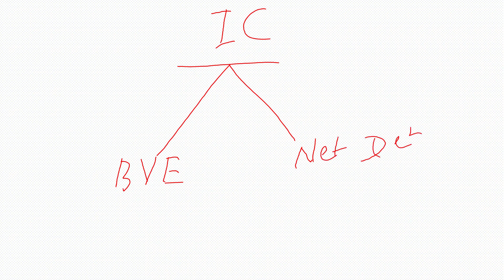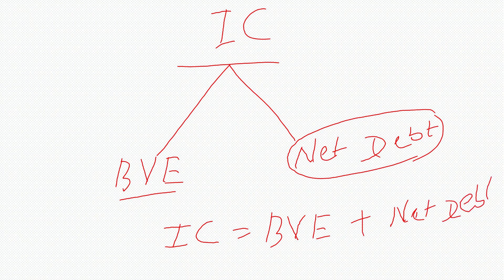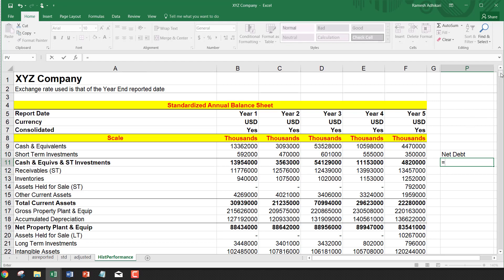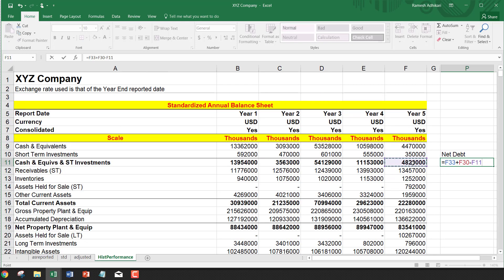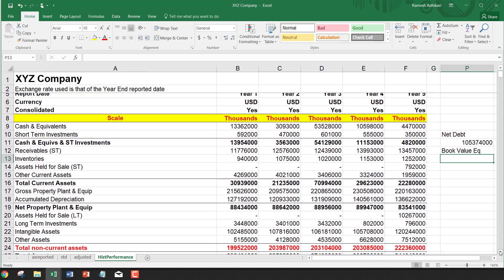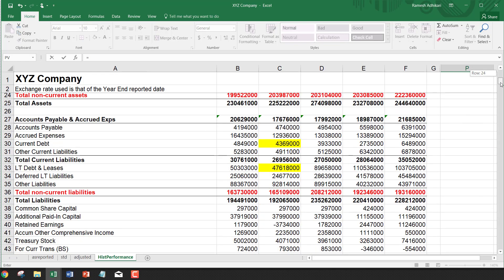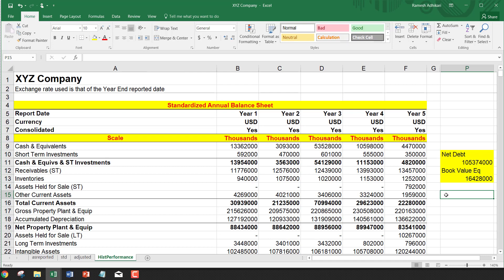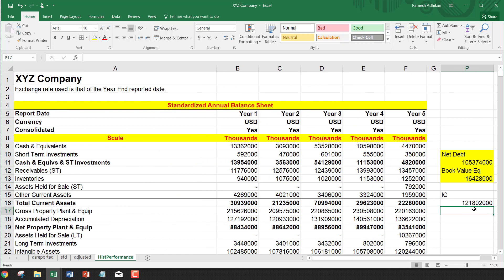How to compute Invested Capital